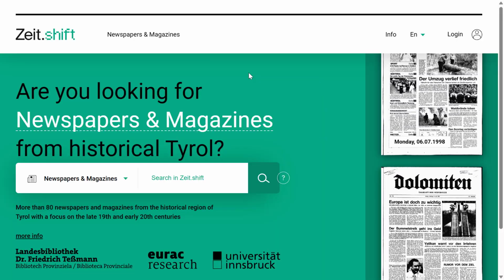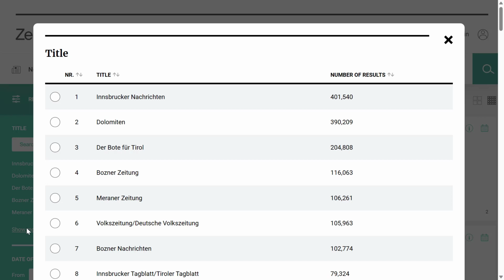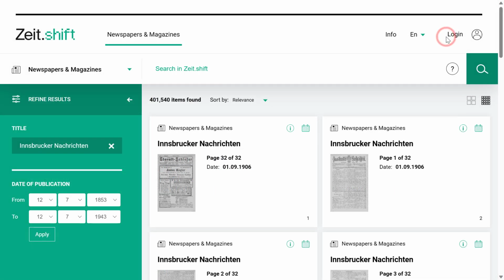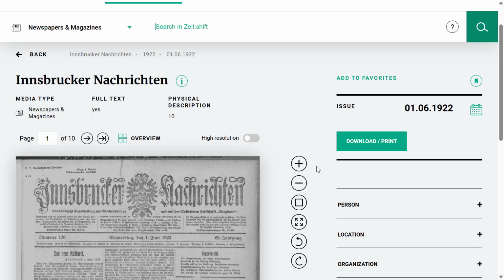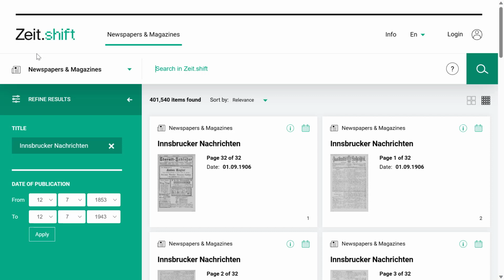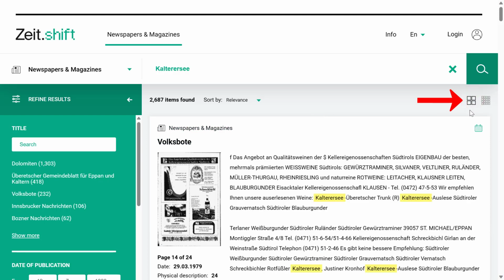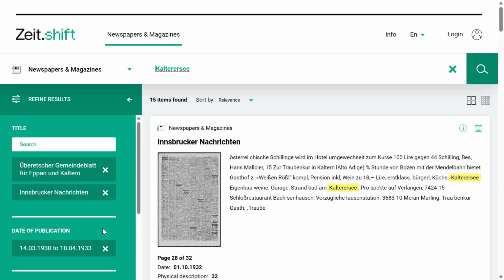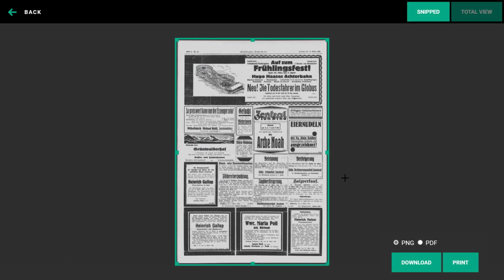Video tutorial to the portal Zeit.shift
This video tutorial will show you within a few minutes how to search the Zeit.shift portal for newspapers and magazines from the area of historical Tyrol.

"Zeit.shift – A citizen humanities project" is the name of a cross-border project of the Landesbibliothek Dr. Friedrich Teßmann (Bolzano, IT), EURAC Research (Bolzano, IT) and the Universitäts- und Landesbibliothek Tirol (Innsbruck, AT) for the preservation, indexing and mediation of the cultural text heritage of North, East and South Tyrol.
The project Zeit.shift aims to use a cross-border digitisation and mediation strategy to digitally bring together for the first time text collections that are physically scattered in the historical region of Tyrol
with a focus on the late 19th and early 20th centuries, which document decisive historical, political and social events of this time (e.g. First World War, annexation), virtually in a single web platform and to process them in a user-oriented way with the help of computer linguistic approaches (e.g. Optical Character Recognition - OCR, Named Entity Recognition - NER).
Using the example of historical daily and weekly newspapers and magazines, Zeit.shift is intended to preserve the textual heritage of the historical region of Tyrol in the long term and make it freely accessible to the general public.

The web portal serves the preservation, research and presentation of digitised historical newspapers and magazines from the historical region of Tyrol and was funded by the European Regional Development Fund and Interreg V-A Italy-Austria 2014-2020.

Credits Video: Office for Film and Media of the Autonomous Province of Bolzano - South Tyrol